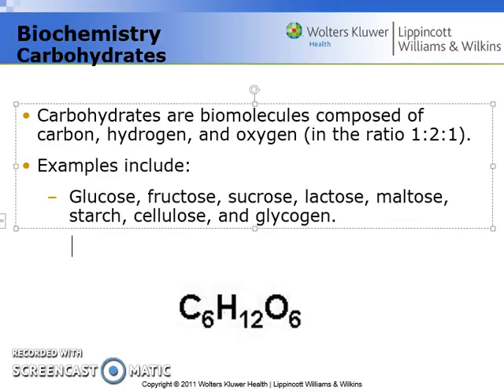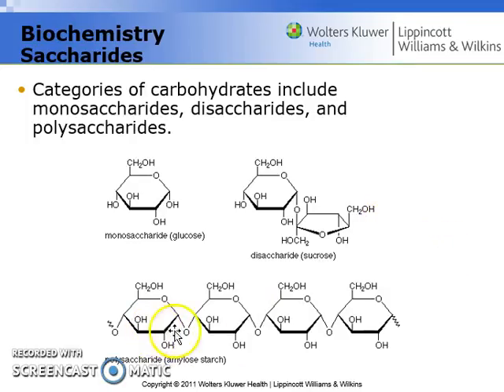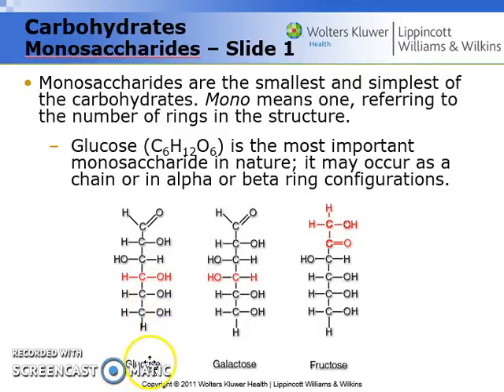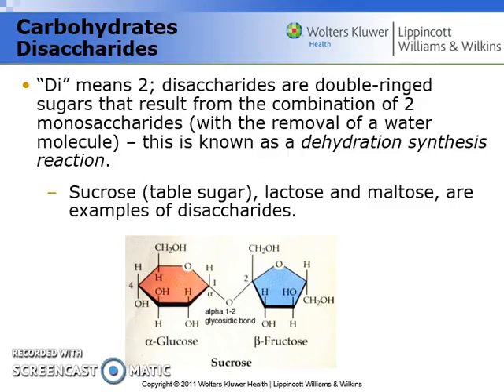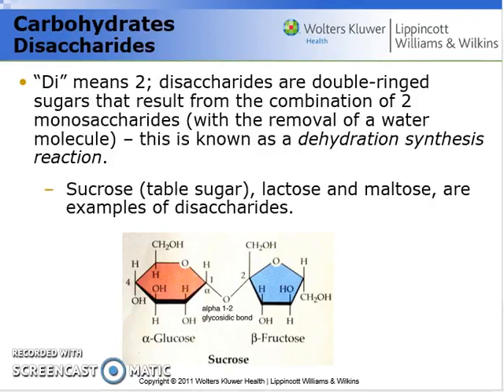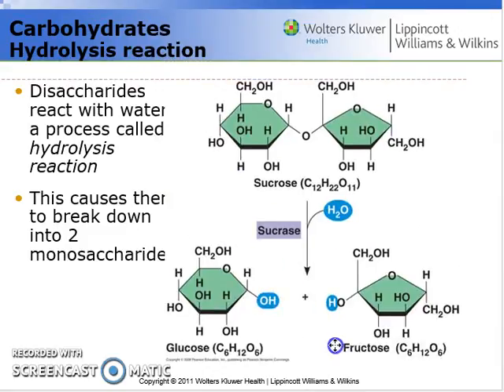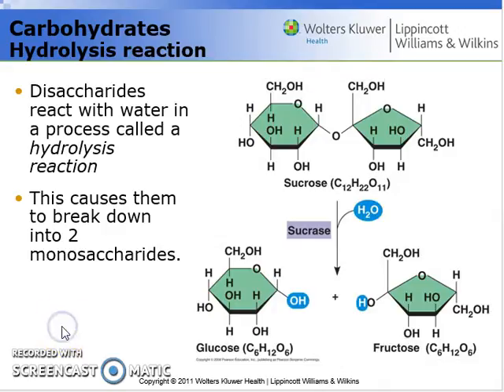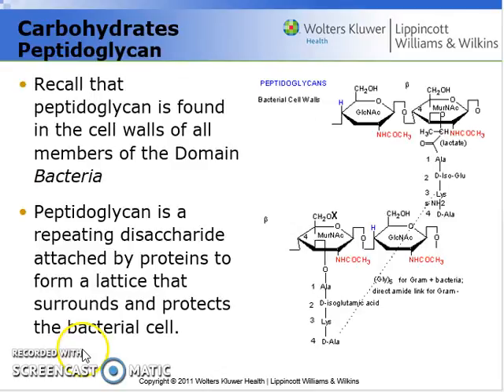Chapter 6 Part 4